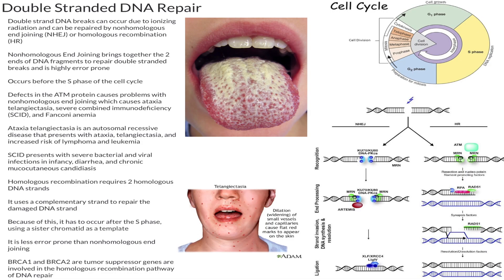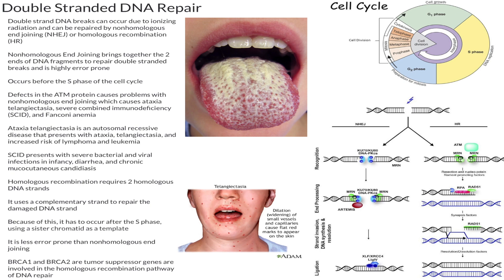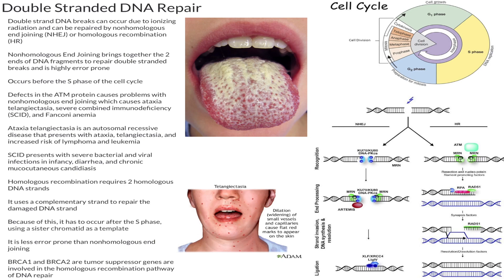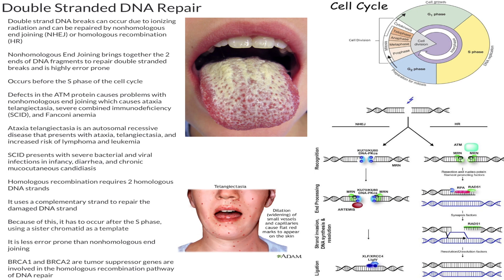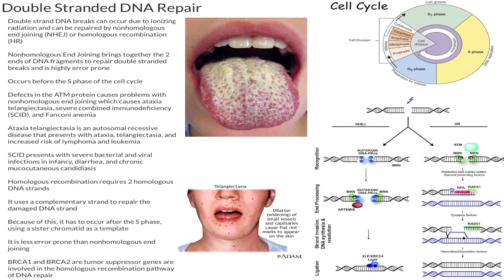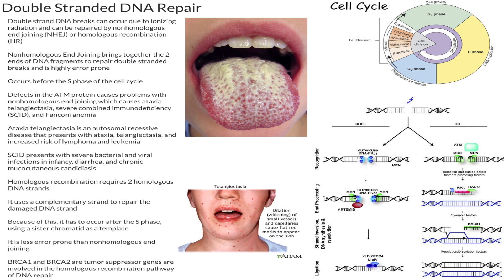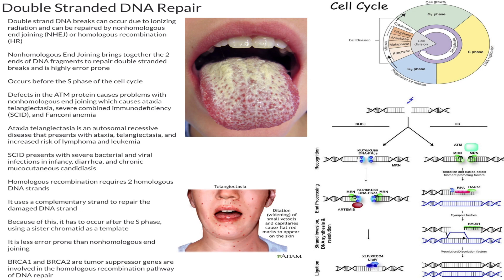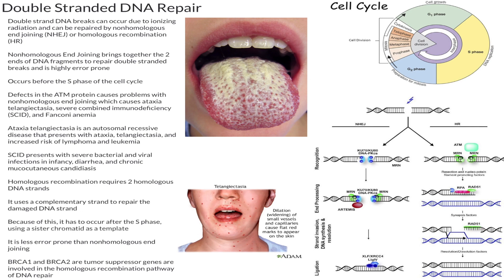Double Stranded DNA Repair - Homologous Recombination and Nonhomologous End Joining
This video talks about double stranded DNA repair including nonhomologous end joining and homologous recombination. It contrasts these kind of repairs with one another and talks about what diseases could occur if things go wrong.